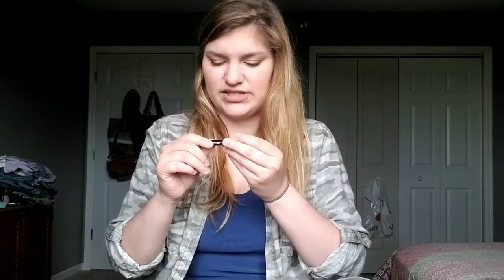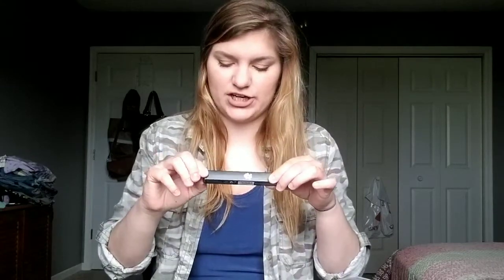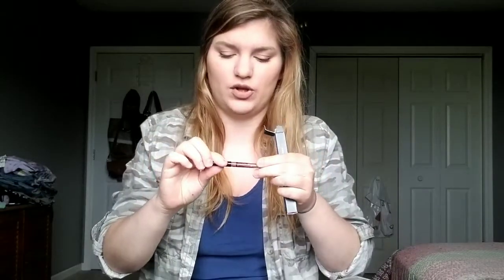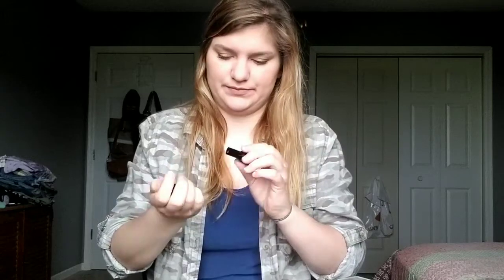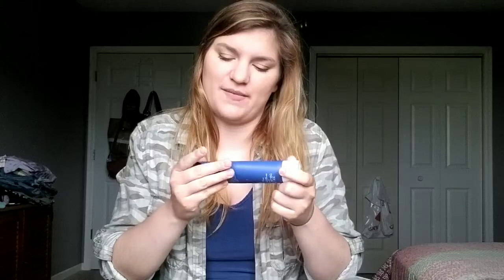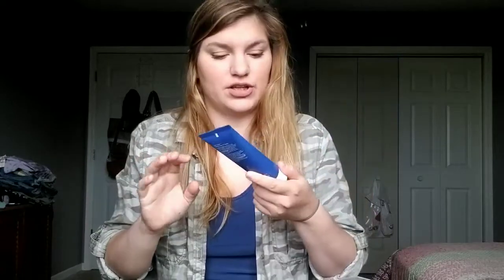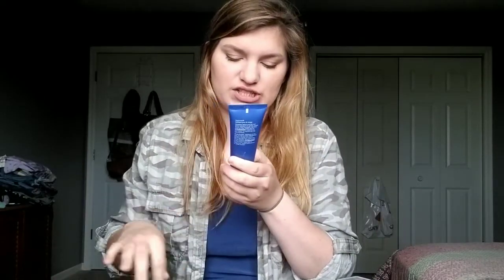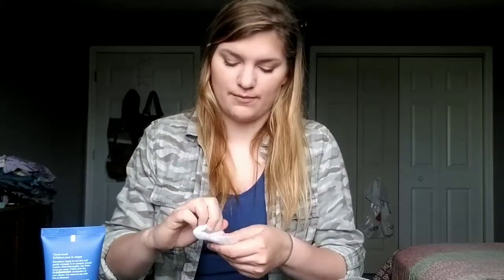Allure Beauty Unboxing//Kat Von D//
✔Earn Rewards by Answering Surveys (Super Easy)